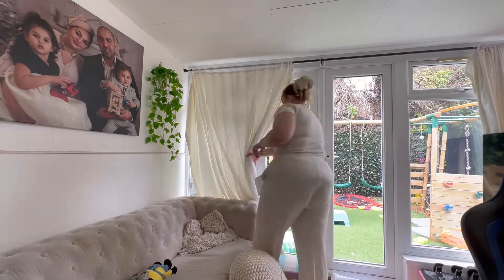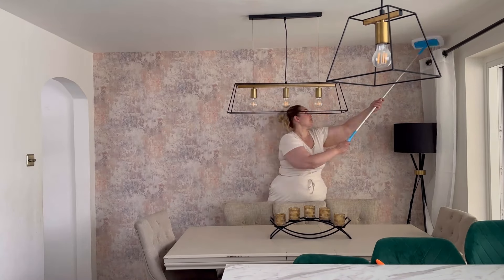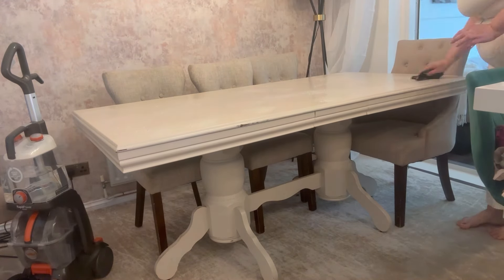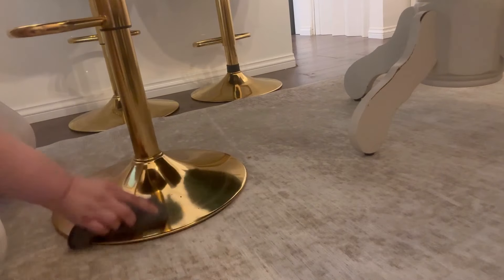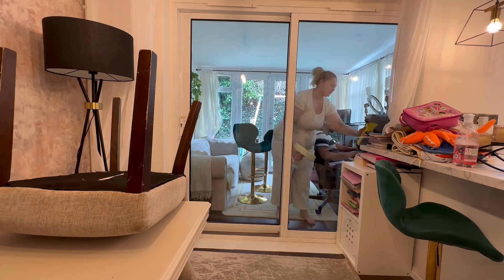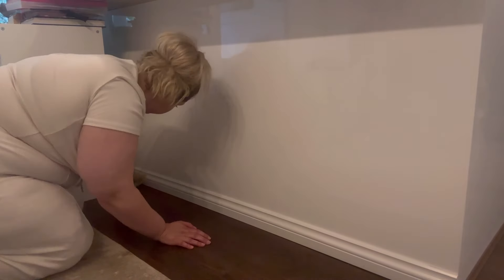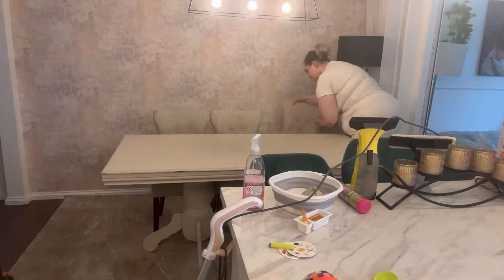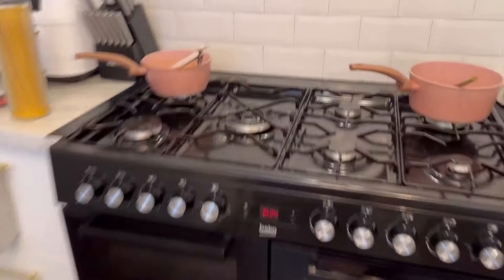Whole House Clean Declutter and Organise Challenge for Messy and Overwhelmed People | Day 27 Part 1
Hello everyone hope you are all doing well. I welcome you to join me on this 30 day challenge to a clean and organised home. The plan is based on the “ 30 days to a clean and organized house” book by Katie Berry and promises to help us finally get in control of our homes and more importantly keep them that way.  Hope this video motivates you to tackle your own space.

Link to Katie’s book: 30 Days to a Clean and Organized House